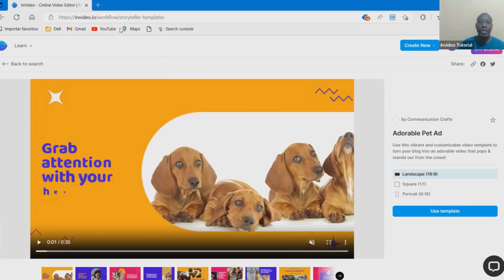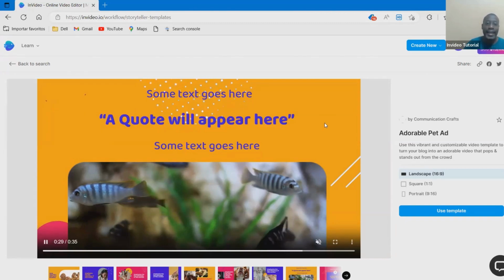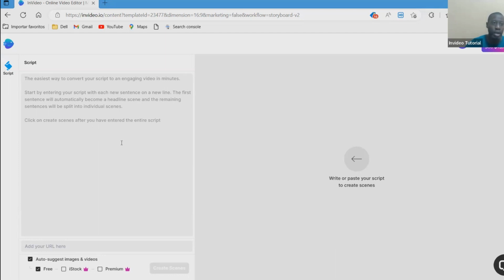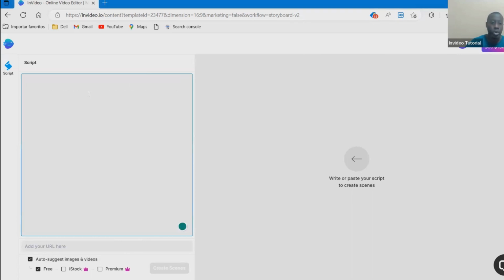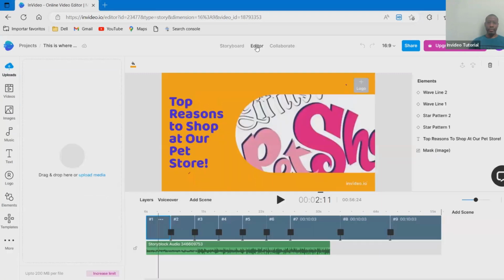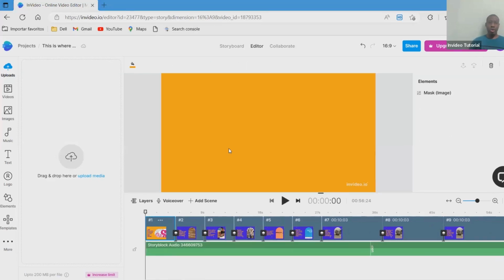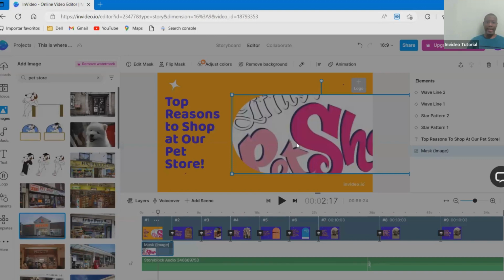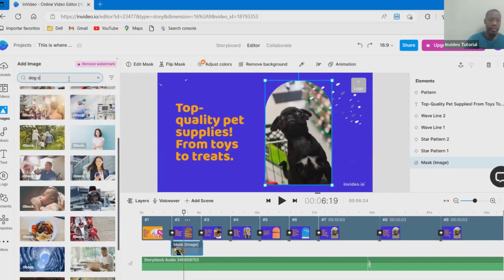How To Use Invideo Text To Video | Invideo Tutorial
✅ Get your FREE InVideo account here (copy and paste the link below)

In this video, we'll explore the exciting new trend of turning text into engaging videos using Invideo.

Join us as we delve into the three remarkable benefits of leveraging Invideo's text-to-video capabilities to enhance your content creation strategy.

Transforming Articles into Engaging Videos:

Gone are the days of static articles and lengthy blog posts. Invideo empowers content creators to breathe life into their written content by seamlessly converting it into captivating videos. Discover how Invideo's intuitive platform enables you to transform text-based articles, blog posts, or any written content into visually appealing videos, complete with dynamic animations, stunning visuals, and compelling transitions.

Enhancing User Engagement and Retention:
With the rise of video consumption, it's crucial to capture and retain your audience's attention. Invideo's text-to-video capabilities allow you to create visually stimulating content that is more likely to captivate viewers and keep them engaged. By leveraging the power of videos, you can convey complex ideas, evoke emotions, and enhance comprehension, ultimately boosting user engagement and improving retention rates.

Amplifying Social Media Reach:
In today's digital landscape, social media platforms play a pivotal role in content distribution. Invideo helps you unlock the full potential of your text-based content by transforming it into video formats that are perfectly optimized for social media platforms. With Invideo's vast library of templates, customization options, and seamless integration with popular social media platforms, you can effortlessly repurpose your articles into eye-catching videos that resonate with your target audience and expand your reach across various social media channels.

Join us on this educational journey as we explore the powerful benefits of turning text into video with Invideo. Whether you're a content creator, marketer, or business owner looking to elevate your content strategy, Invideo offers a comprehensive solution to make your written content visually compelling, engaging, and highly shareable.

However, please note that my recommendations are solely based on my experience with InVideo and its features, and my intention is to provide you with an informative and educational tutorial on How To Use Invideo Text To Video.